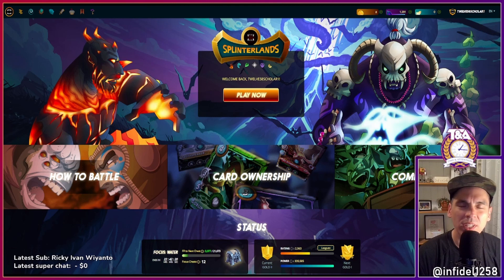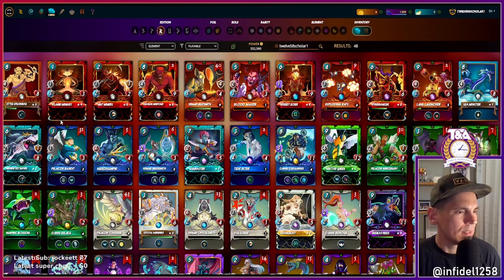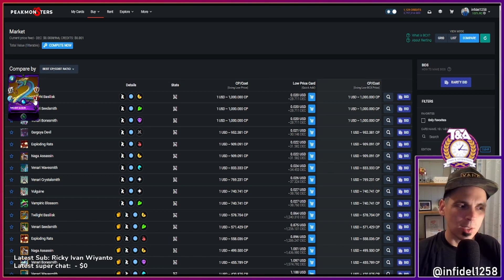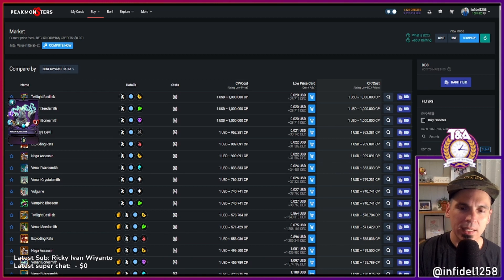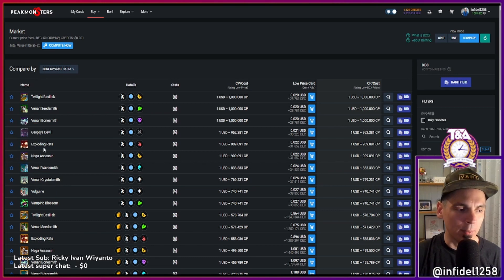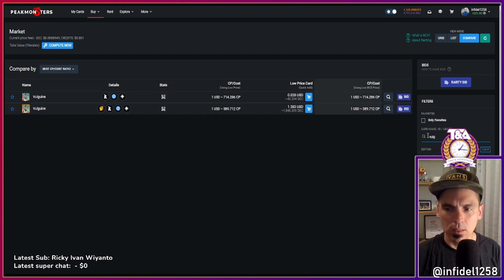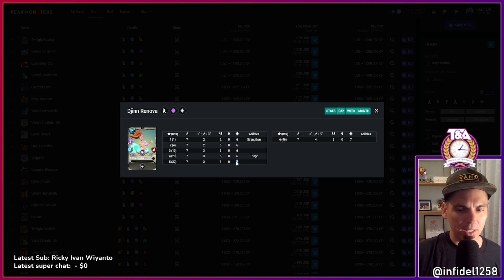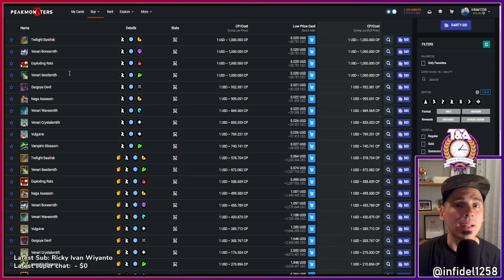Bargain Hunting 1000 CP to 1 Dollar | Splinterlands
In this video we review the Splinterlands card market, and analyze the cheapest CP to dollar cards, discussing which are best and most desirable. Spoiler, most of them that are this low in price are worth buying, but a few are particularly special.

Ethereum: 0x9e805A40E5d4C831b63d94E2603b5E3F436C0250
Bitcoin: bc1qk0v6n7uyr75fg528xew58ddqdy7k5tf2w7a0zk
XRP: r4sThPjjPRPnzTgARFEwmS2KC6ua9sD8Qd

Song: Tom Wilson - Zero Gravity (ft. Jauque X) [NCS10 Release]

Song: JNATHYN - Rise [NCS10 Release]